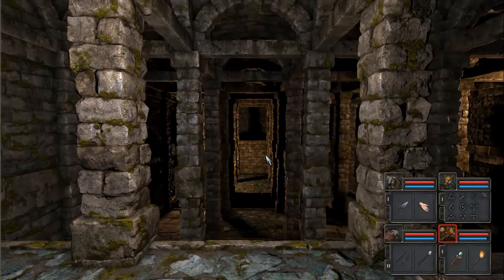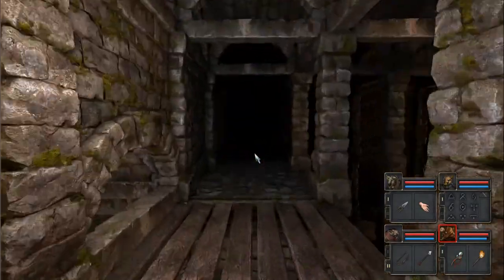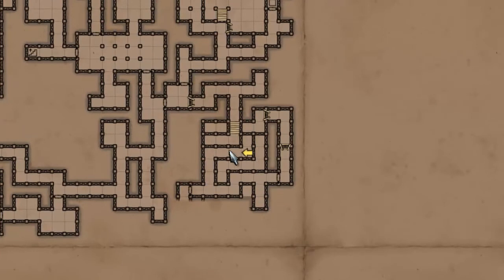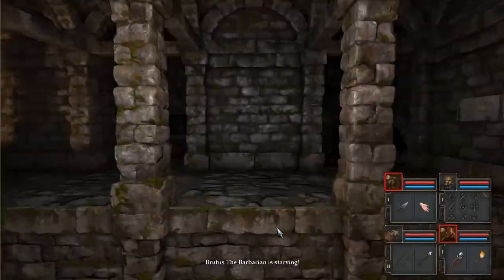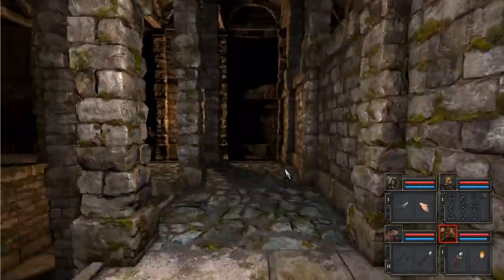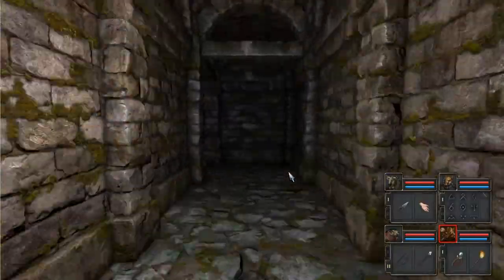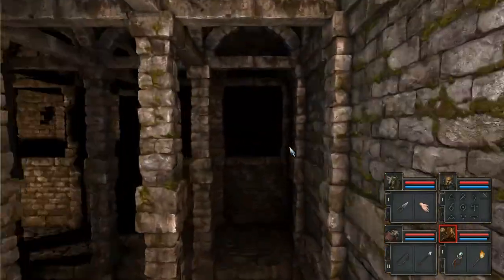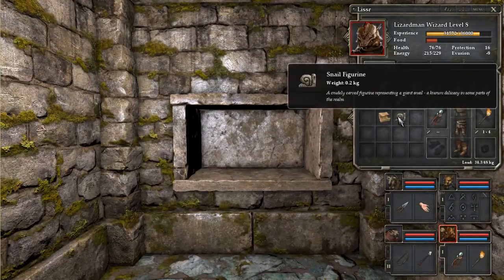Legend of Grimrock 2 - Path of the Eagle Puzzle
Find out how to get past the Path of the Eagle puzzle in the Legend of Grimrock 2.
This is an easy puzzle once you know how to do it. Just stick to the path that takes you over the lowest point on the ground. The way back is a little trickier and may take some trial and error.